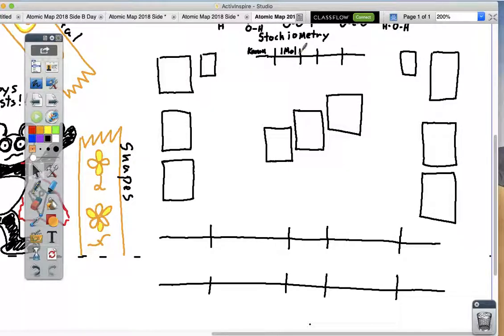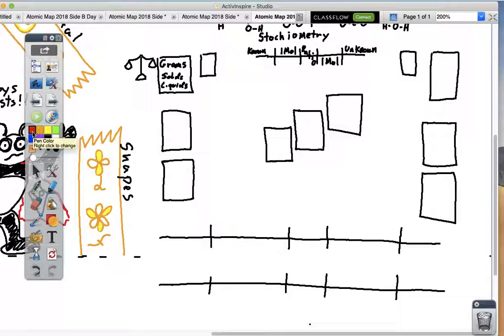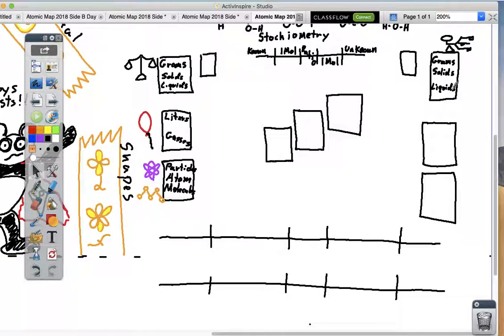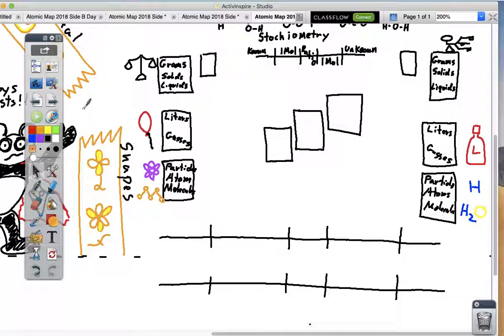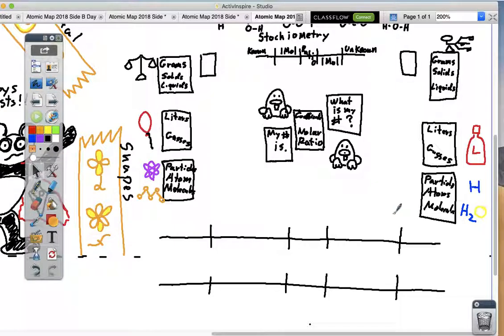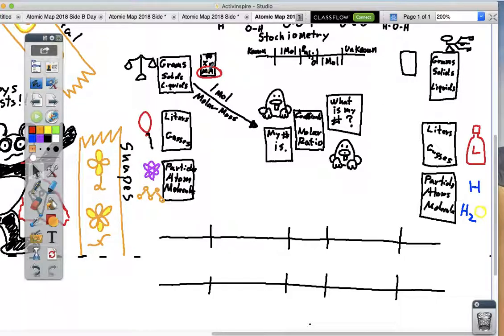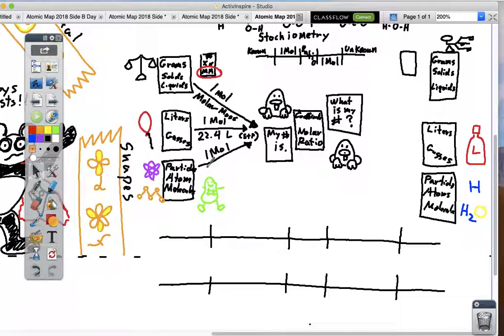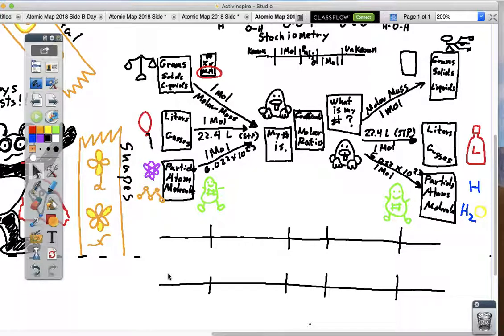Atomic Map Lecture 9: Stoichiometry Diagram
Stoichiometry Diagram, set up for stoichiometry